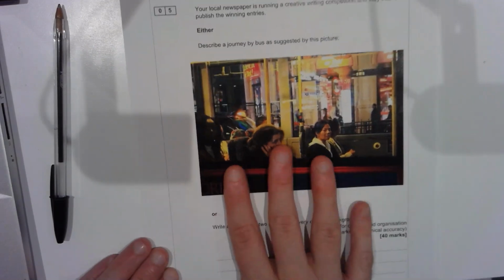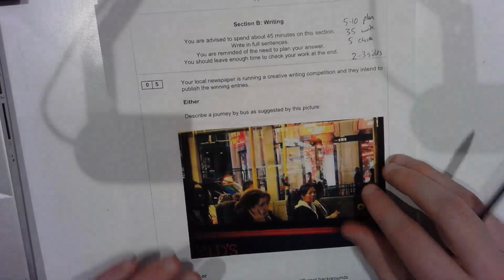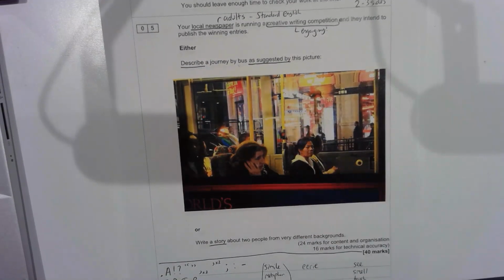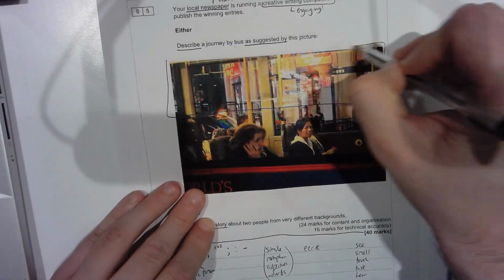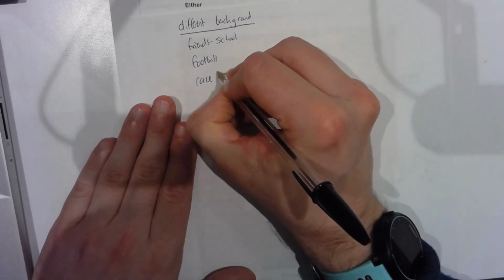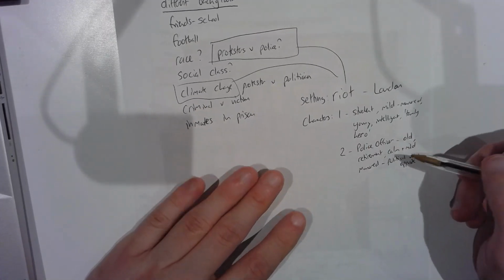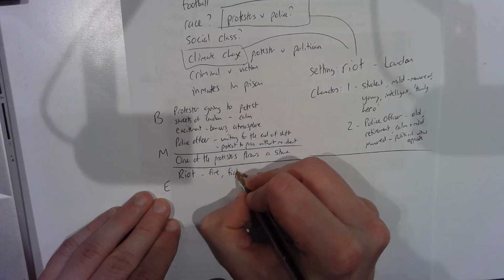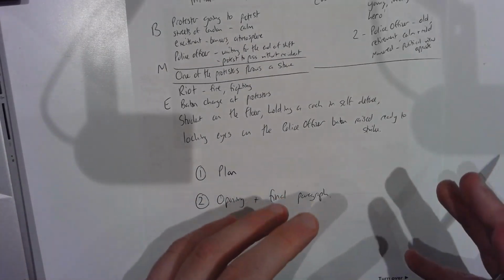Language Paper 1 Question 5